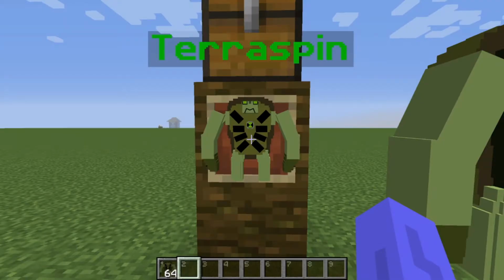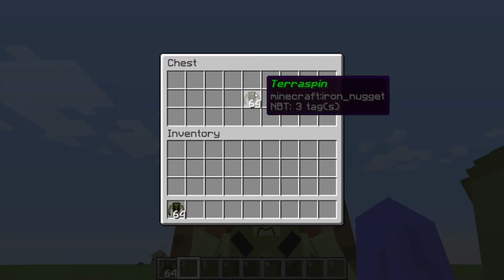Adding My Favorite Ben 10 Alien to Minecraft; Ben 10 Back to Blocks - Episode 1: Terraspin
Using resource packs, datapacks, and command blocks, I will be working on a new series where I bring the aliens from the hit Cartoon Network series Ben 10 into the hit game Minecraft.
This is gonna take a lot of work so episodes may be few and far between, but this is cool enough for me to keep trying.

In the pilot to this new series, Ben 10 Back to Blocks, I have brought my favorite alien Terraspin into my favorite game. There will be another episode more in-depth on how I make these models so watch out for those when they pop up.